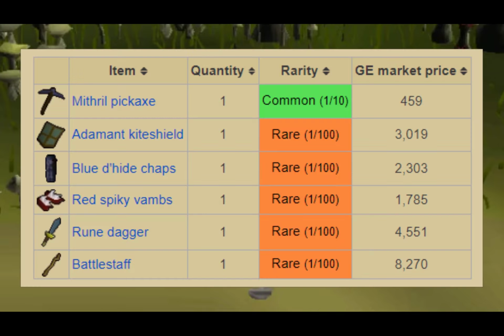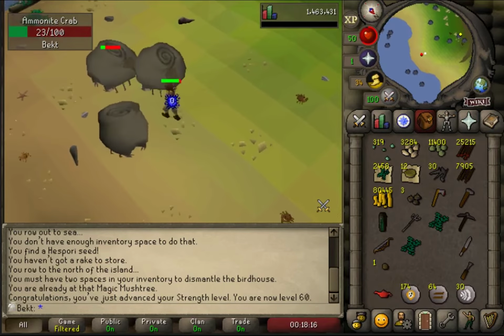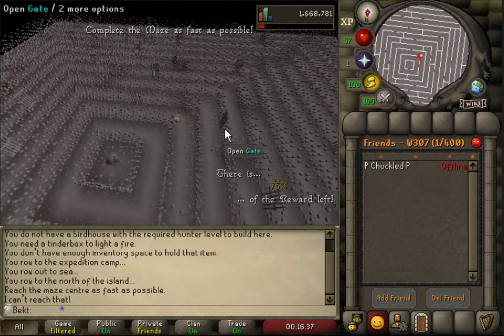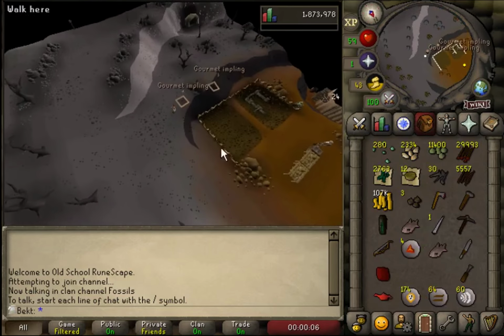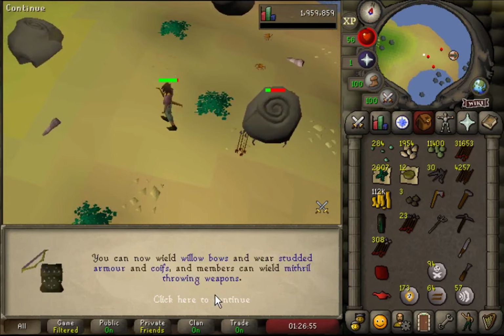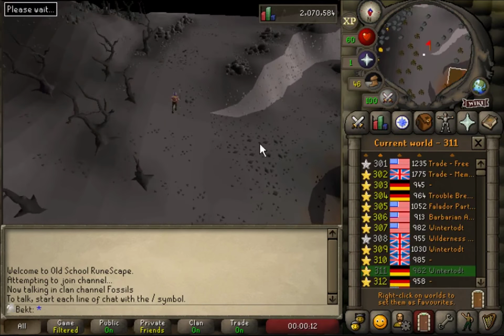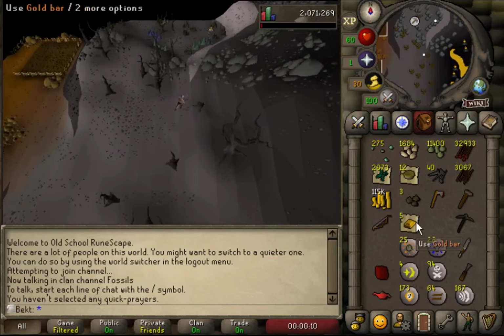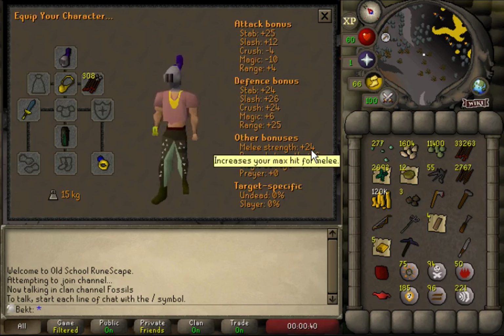The weapon #10 Fossil Island Only UIM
This is an Old School RuneScape Series based on the Progress of Bekt my Fossil Island Only Ultimate Ironman
Area-Restricted ultimate Ironman, No trading or banking. This is one of the hardest and most popular gameplay- modes thanks to Settled with his Swampletics/Morytania Only series.

A big shutout to these other Area Restricted Ironman series:

Caveman Only - Caves Only
UIM Verf - Karamja Only
Tedious - Generate Task
9Rain - Lumbridge Chicken Farm HCIM
Only Trails - Clue Scroll Only
J1mmy - By Release
Turtle Tale - Tirannwn Only
Framed - Gridlocked

Ultimate Ironman is a mode in the game Old School RuneScape where you cannot use a bank or trade with other players.
Additionally I've added another restriction where I am confined to training skills and obtaining items on Fossil island.